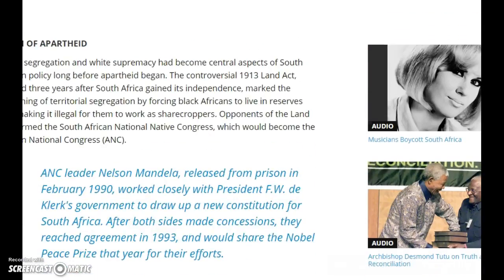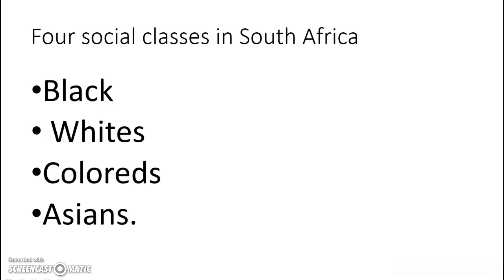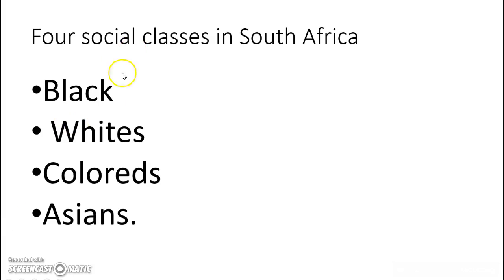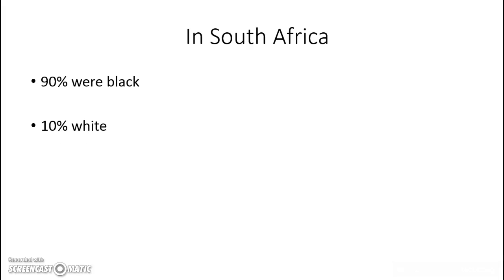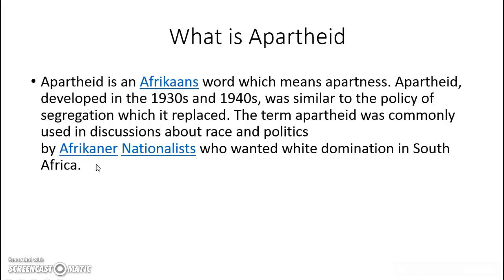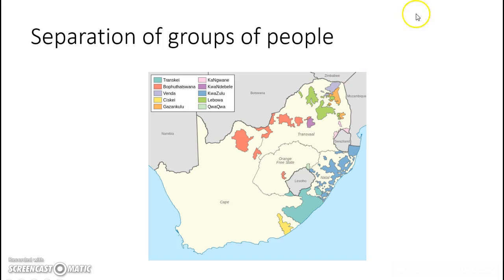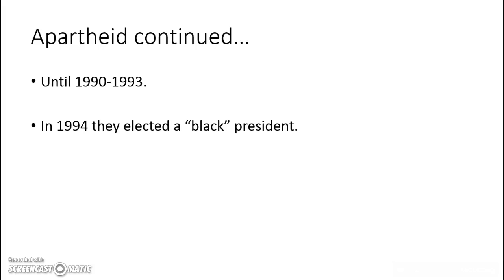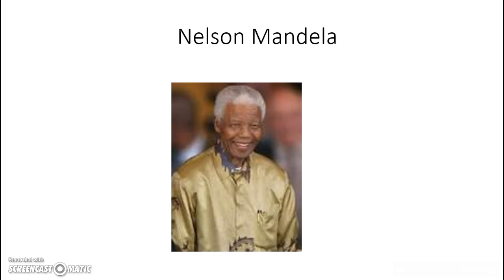Africa Government 2: South Africa